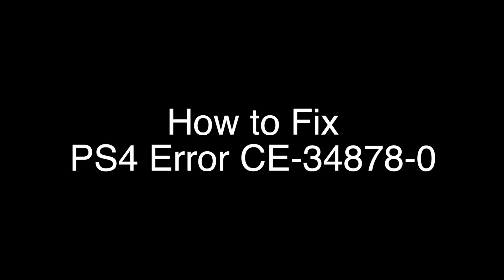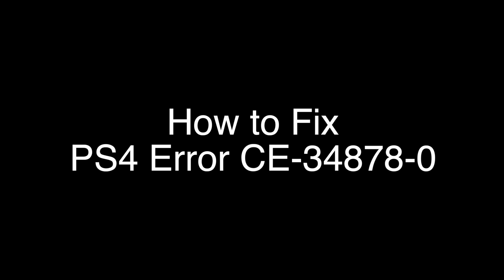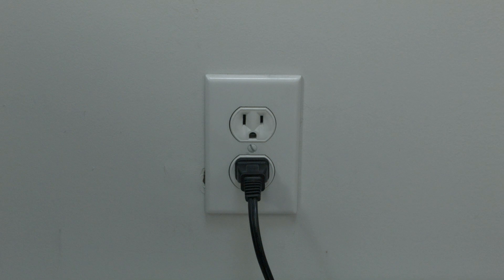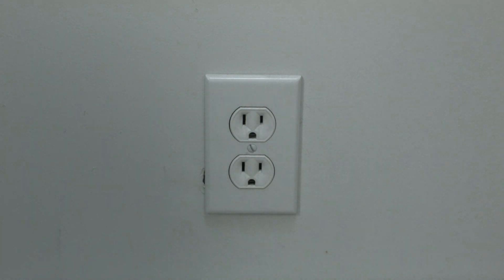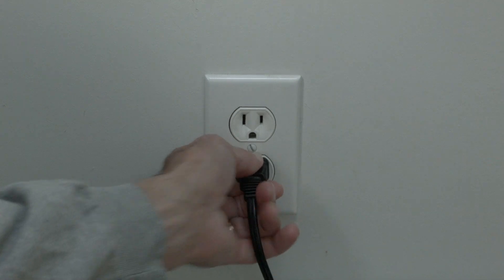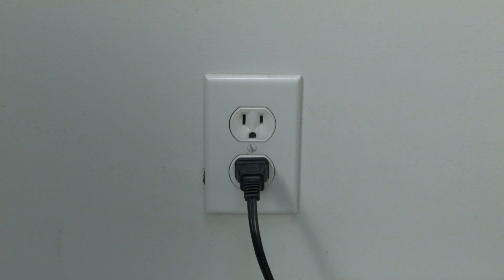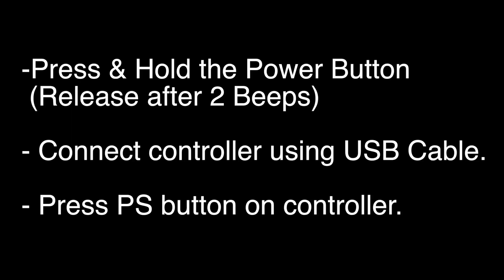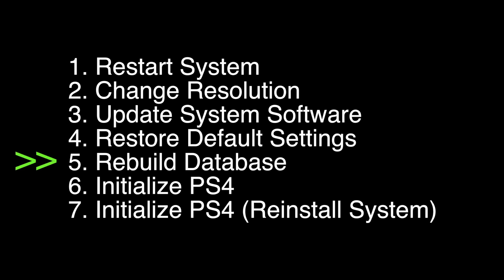PS4 Error CE-34878-0 - Fix it Now